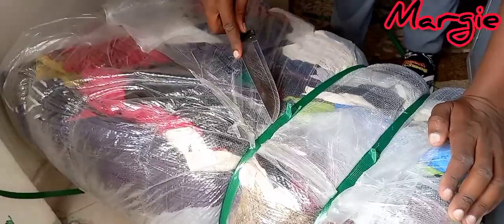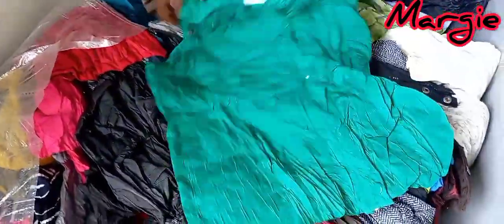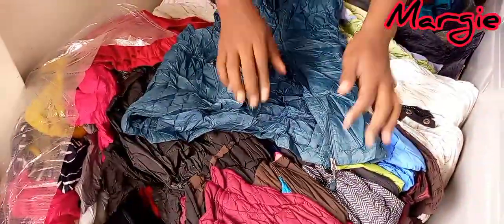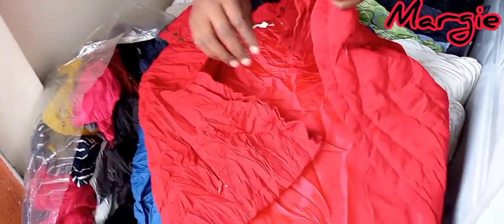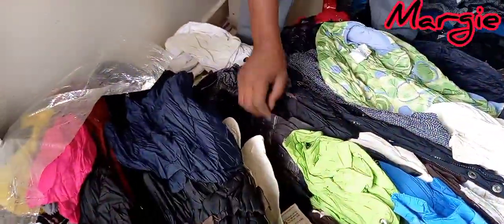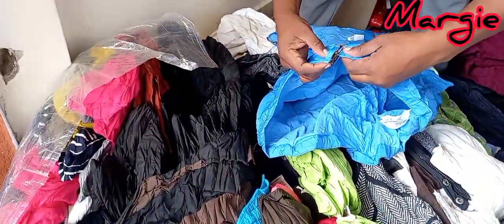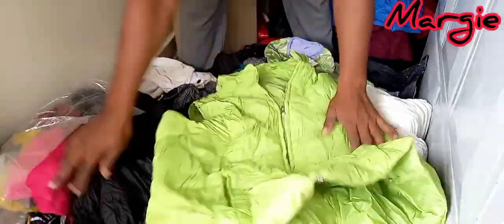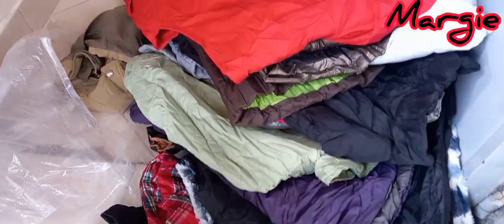'MY GUY' JACKETS / BALE REVIEW/ SLEEVELESS PUFFED JACKETS / MTUMBA BUSINESS IN KENYA